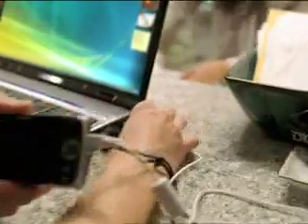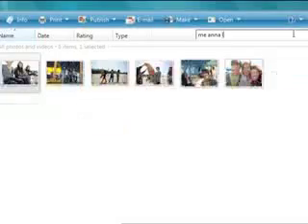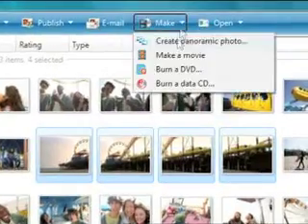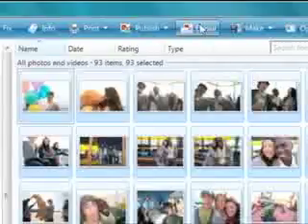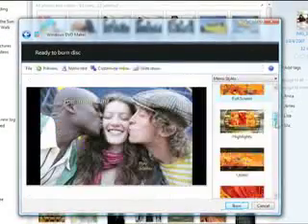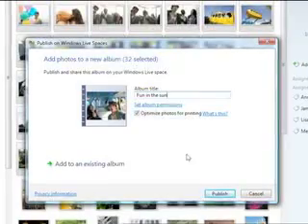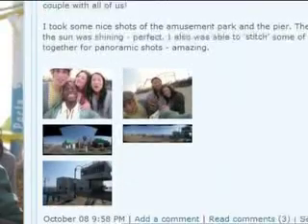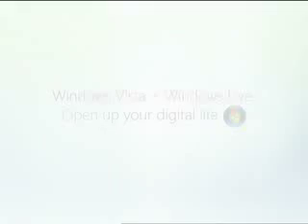Sharing Memories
Easily enjoy and share your digital photos using Windows Vista and Windows Live. Learn how you can capture and share the moments that matter.